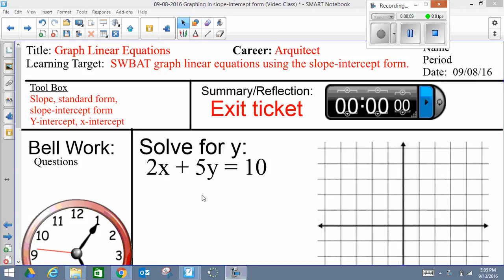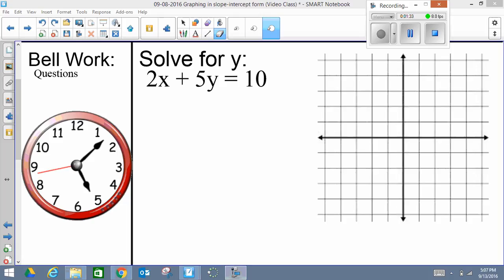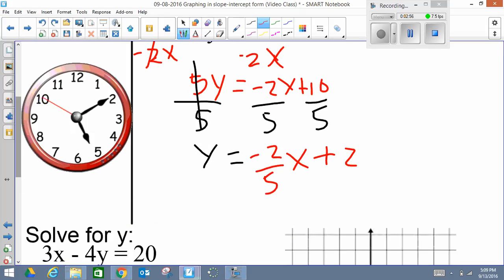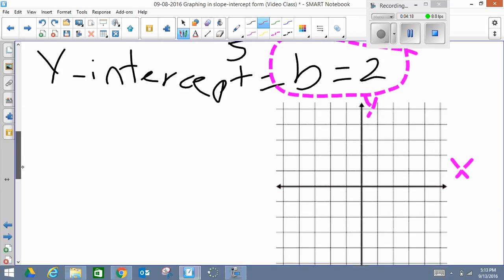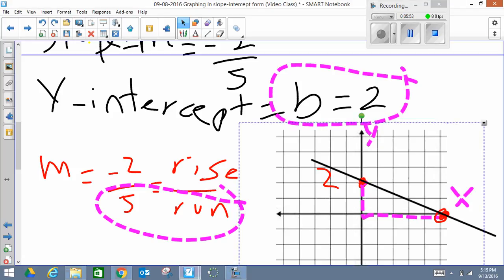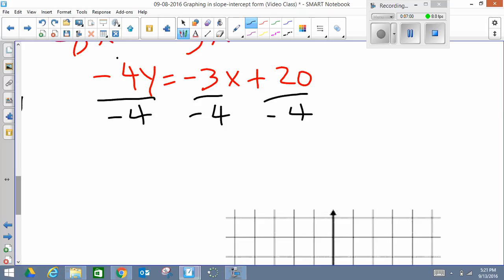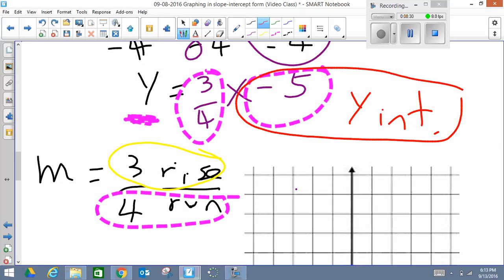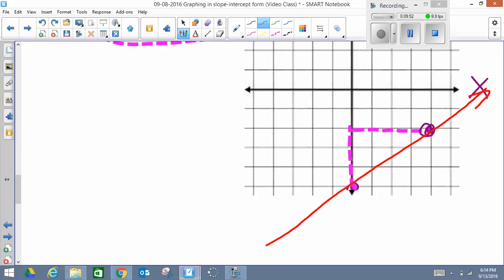Graphing in Slope-Intercept Form y=mx+b. Slope, rise, run, y-intercept.